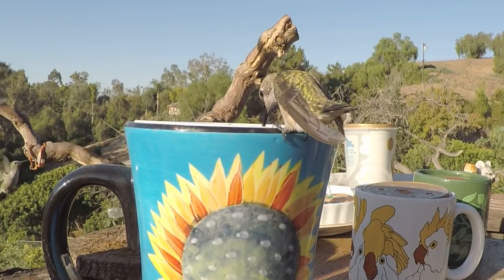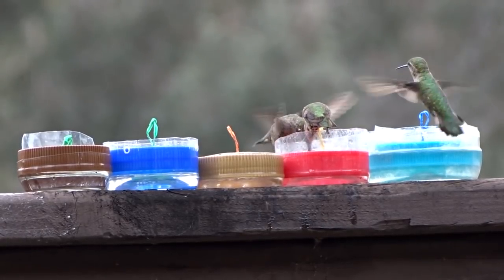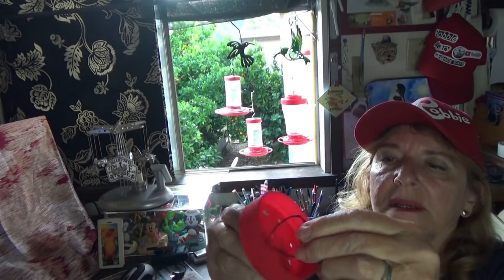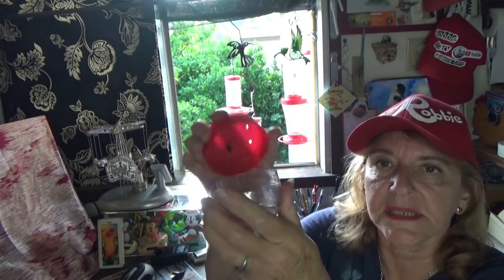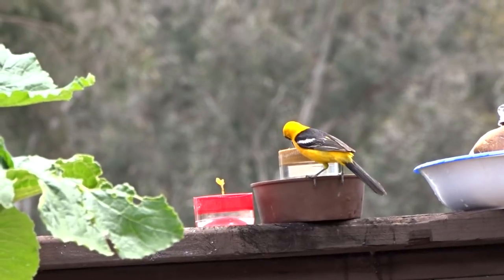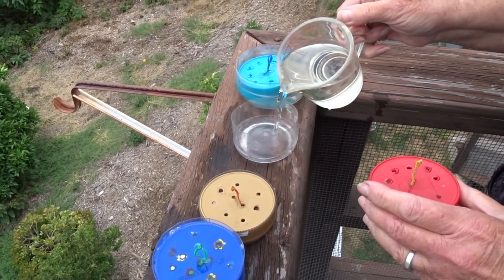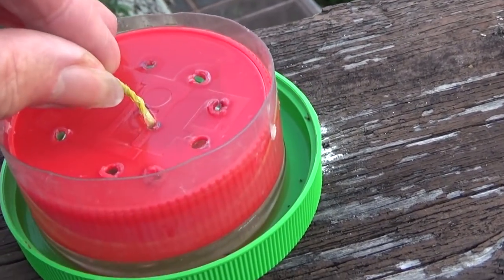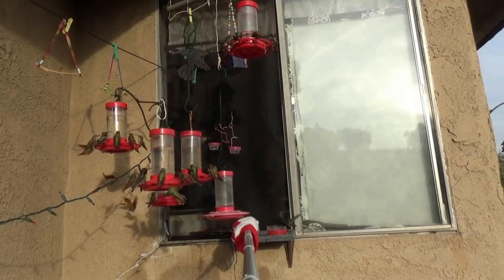How to Make Hummingbird Feeder 🐦 HUMMINGBIRDS LOVE Peanut Butter Jar Cup Feeders EASY & Orioles Too!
Easy fun hummingbird feeder & Hummingbird Nectar Recipe, you can make at home for Hummingbirds, Easy Cheap Hummingbird Feeder that our hummers just love with the hummingbird nectar recipe here;  brings here 100's with them having babies everywhere too, and the Oriole birds also. 1/4 cup White Sugar to 1 Cup of Water, that is it.  These birds bring joy to our garden daily.

Attract HUMMINGBIRDS Free DIY Feeders How to Set Up/Make Bird Feeder for Patio or Garden Oriole